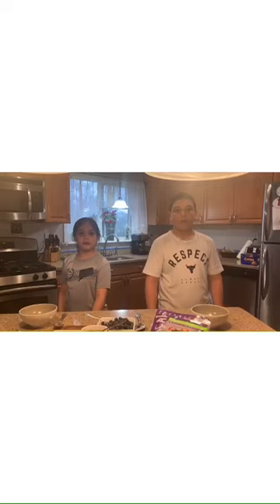Our kids from Gracie Sports teaching how to make a delicious Açaí bowl - BJJ lifestyle coronavirus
Teaching and learning Jiu Jitsu is so essential either inside or outside the mats.. here our little champions Yodi and Domna again teaching us how to prepare a delicious Açaí bowl during Coronavirus quarantine to keep your immune system strong!!! Jiu Jitsu is a lifestyle that keeps us safe not only our bodies, but also our minds and souls... good job guys